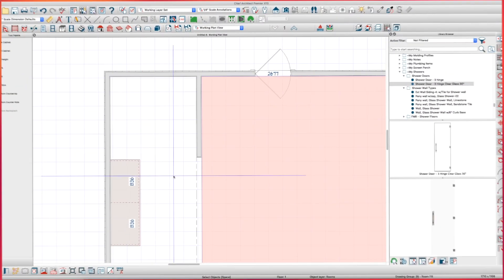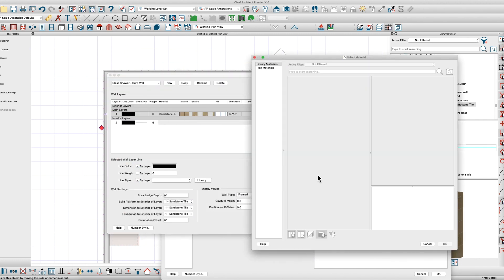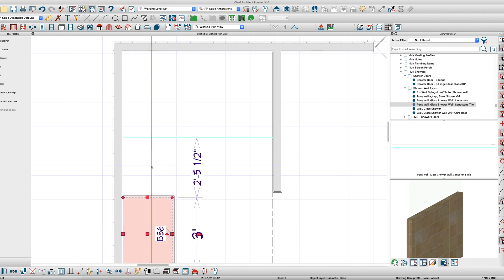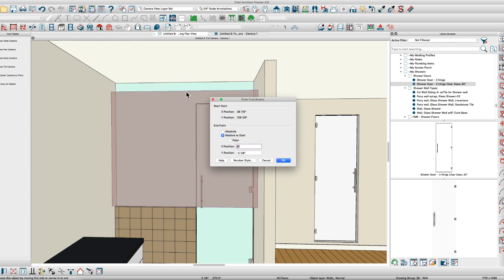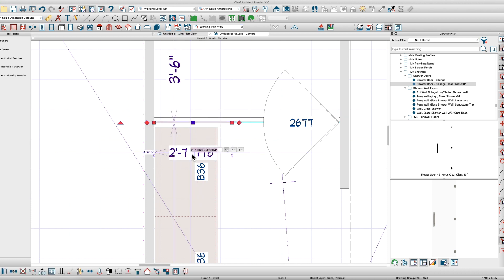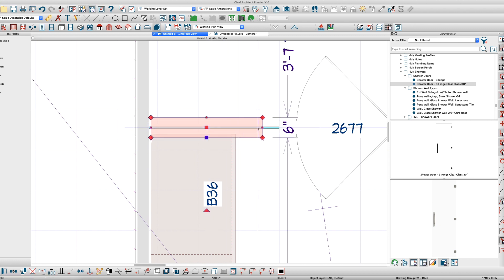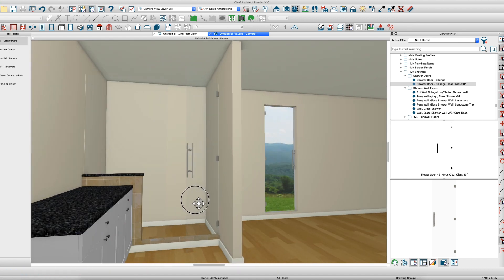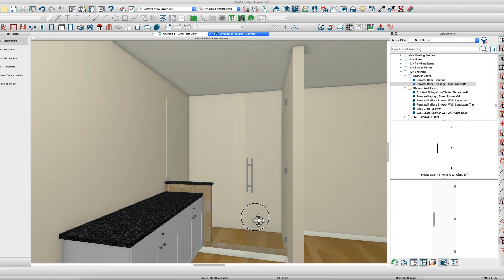Shower Door in a Stepped Pony Wall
Quick method to create a stepped shower glass pony wall with a glass shower door using Chief Architect X10